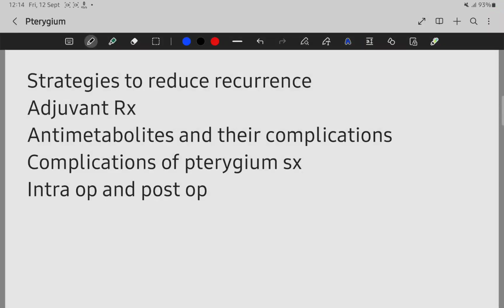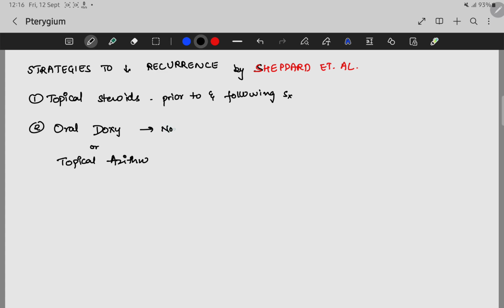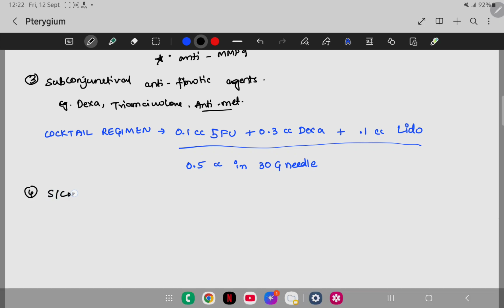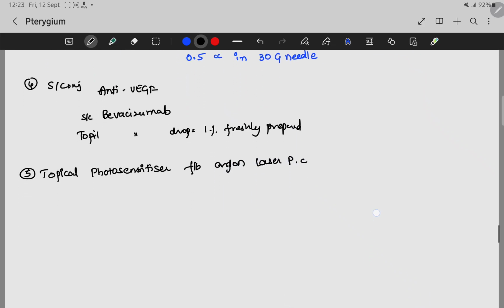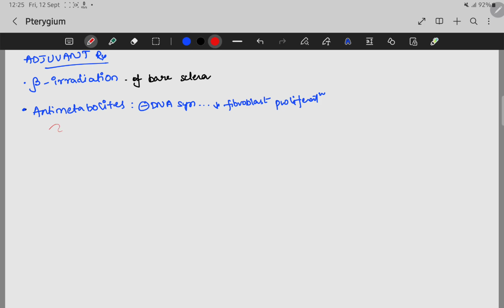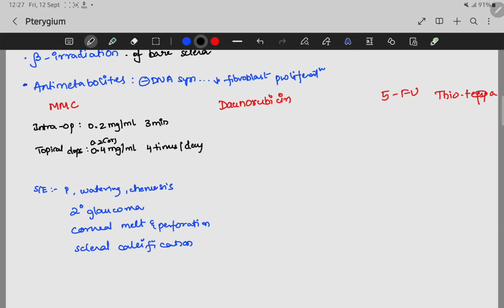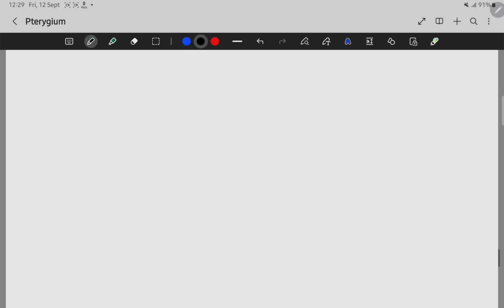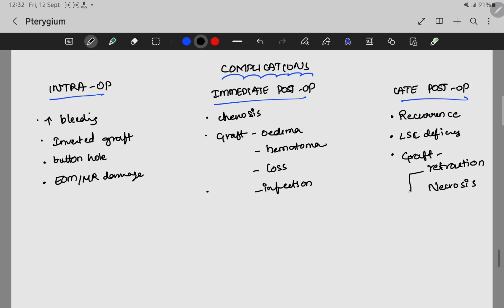Antimetabolites in pterygium surgery MMC, 5FU & S/E ,strategies to reduce recurrence, complications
strategies to reduce recurrence, mitomycin c , 5 fluoro uracil , daunorubicin , thiotepa anthracycline , antimetabolites in pterygium surgery, adjuvant therapy of pterygium, MMC ,5FU, complications of pterygium surgery, intra operative , post operative , graft retraction ,graft necrosis, lost graft , dosage and side effects of mitomycin c , 5 fluoro uracil and thiotepa, daunorubicin . Anti vegf bevacizumab in pterygium surgery , mitomycin c 5 fluoro uracil eye drops injection